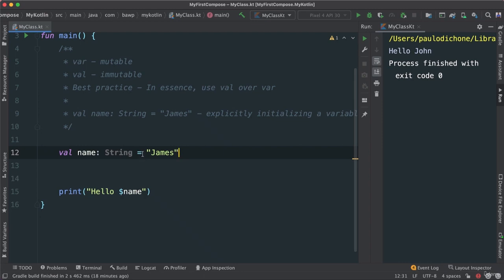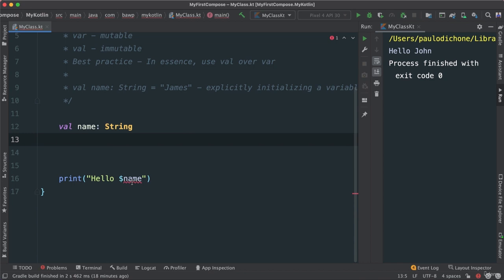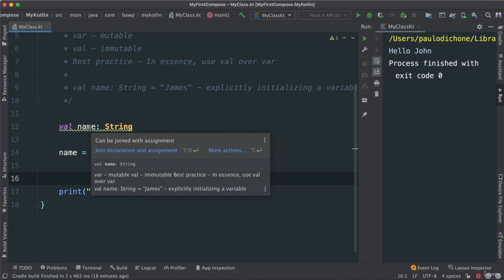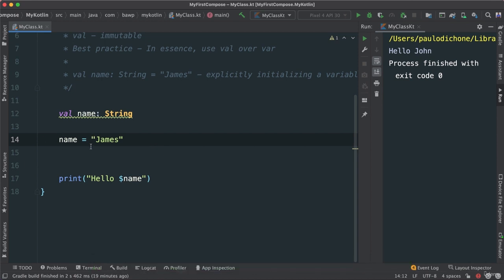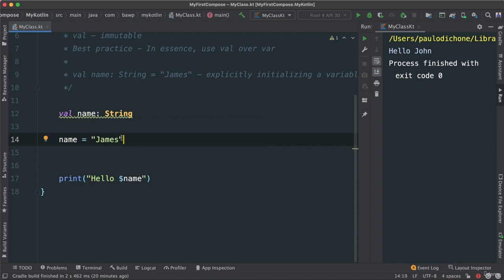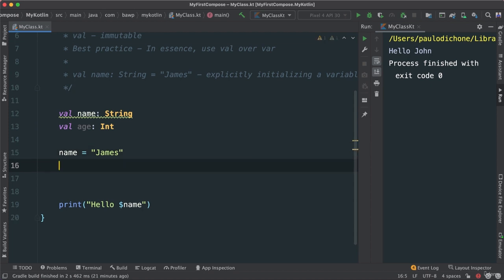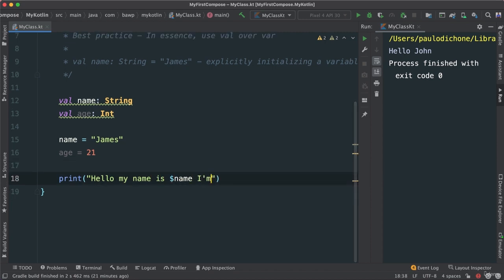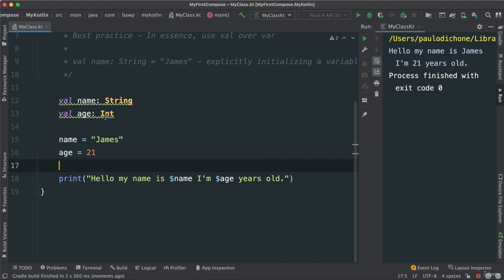022 Kotlin Programming Language Fundamentals - Intro to Variable Types Int and String